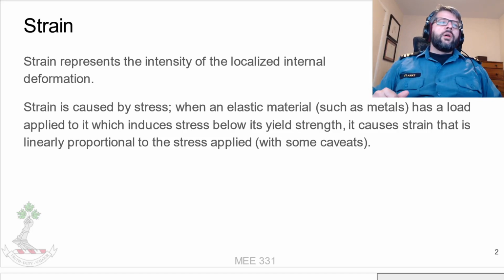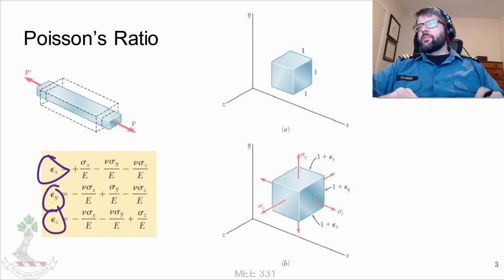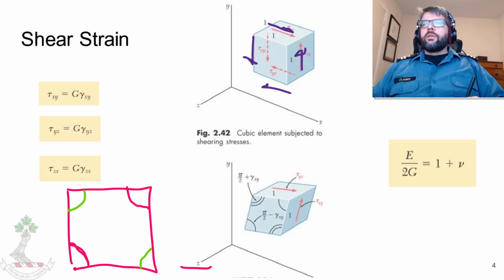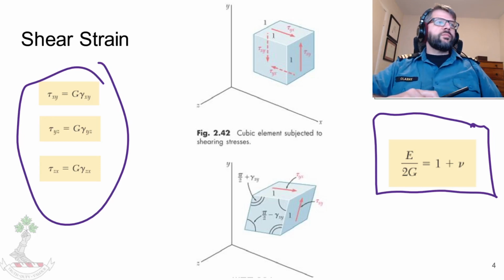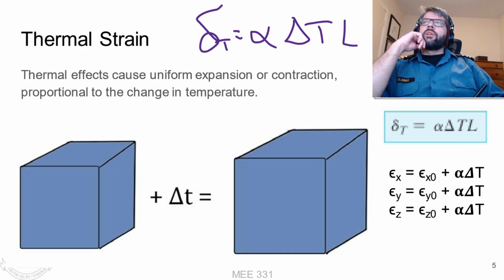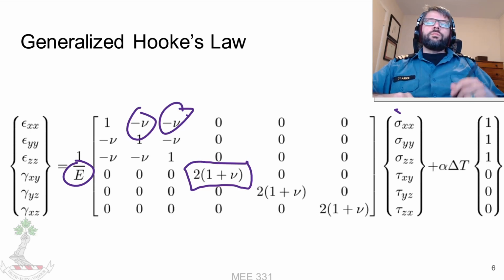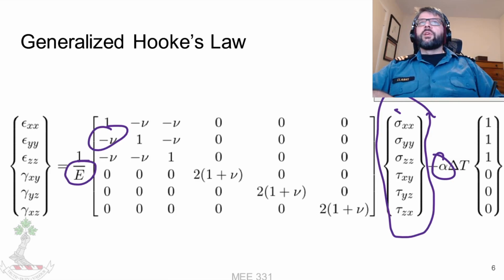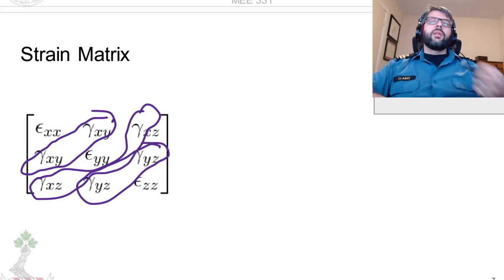Strength of Materials: Poisson's Ratio, Shear Strain, Thermal Strain, and Generalized Hooke's Law